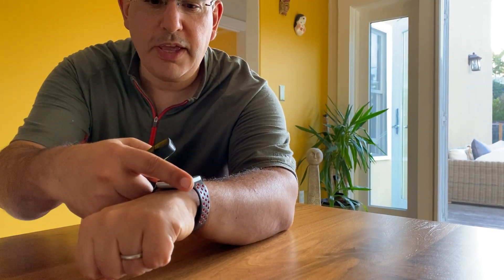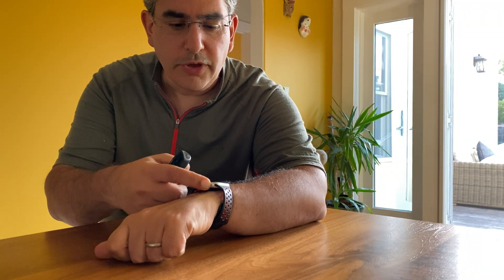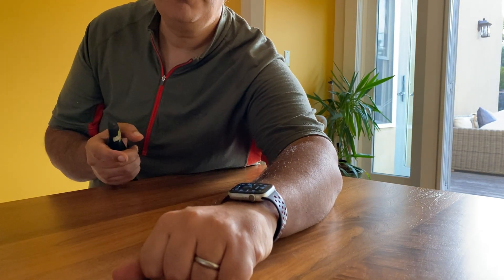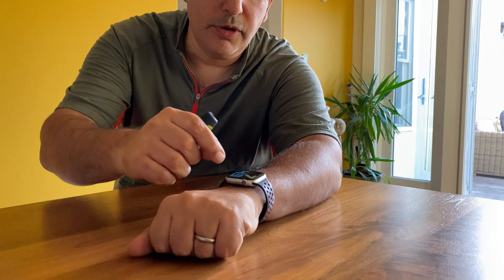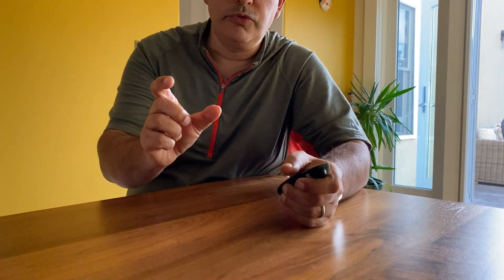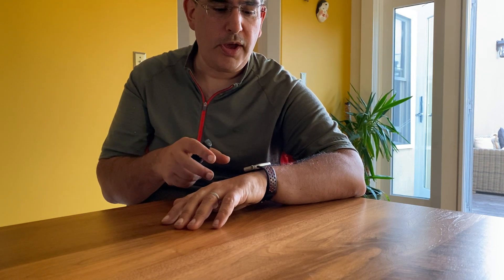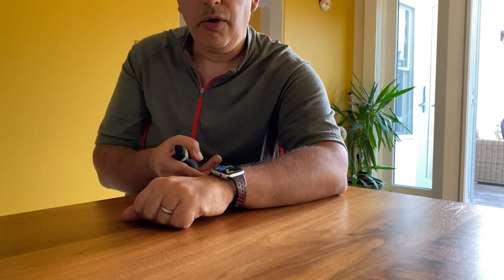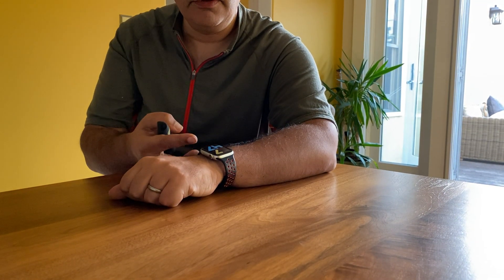Beginning guide to using VoiceOver on Apple Watch for visual impaired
Beginners guide On how to use an Apple Watch is you have difficulties reading the screen. Starts with an overview of VoiceOver and Apple Watch gestures. Then provides two examples. Using WatchOS V6.2.6